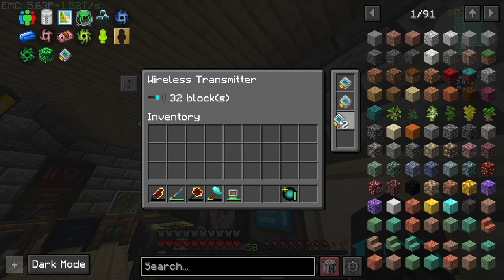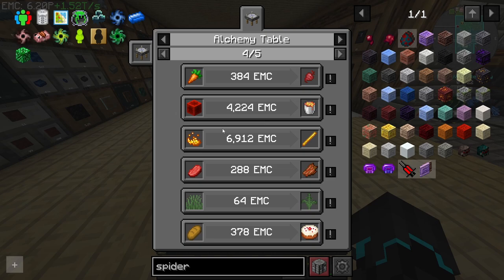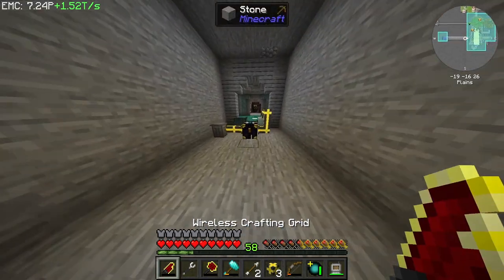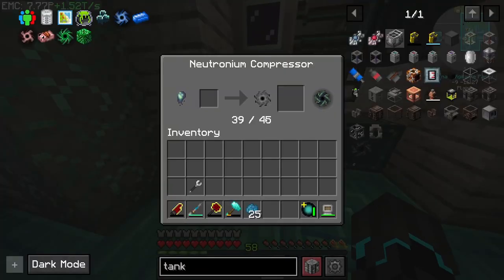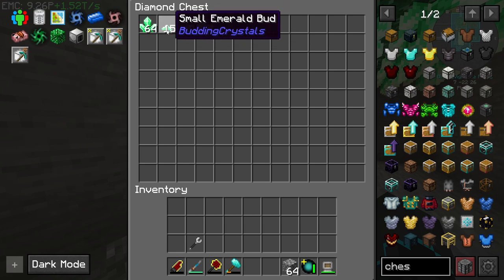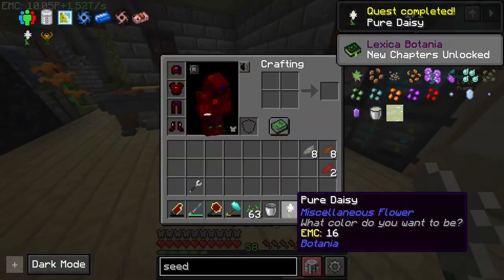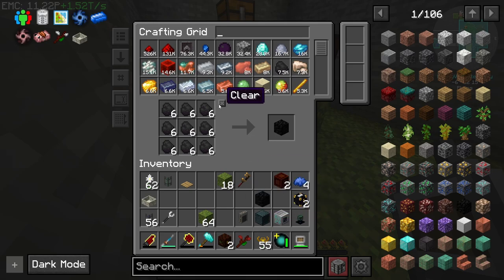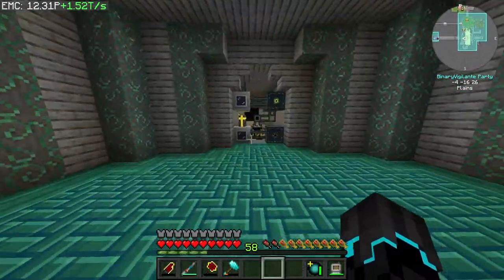Jelly Baby, Mana Steel & Emerald Cluster Singularity Automation! | FTB StoneBlock 3 - EP19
In this video of StoneBlock 3, we are automating jelly baby singularities! We also automate the creation of mana steel and emerald cluster singularities, moving us even closer to the Infinity Catalyst!

This video is a continuation of our journey in automating all the singularities in StoneBlock 3, so if you haven't watched the previous episodes yet, I recommend that you do that first